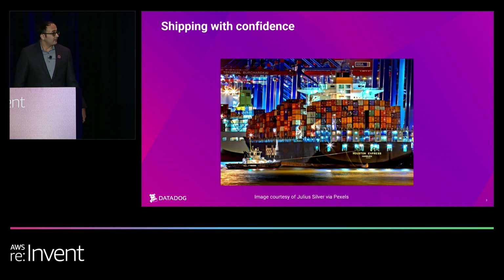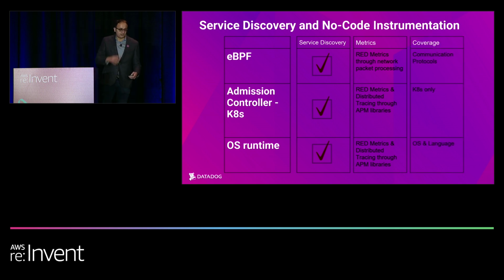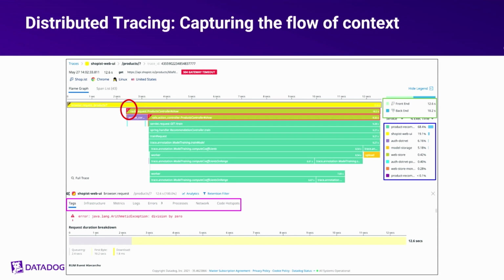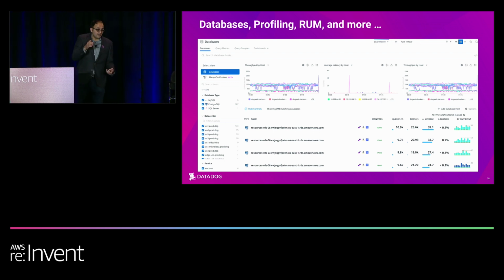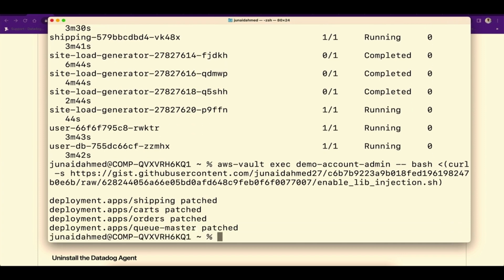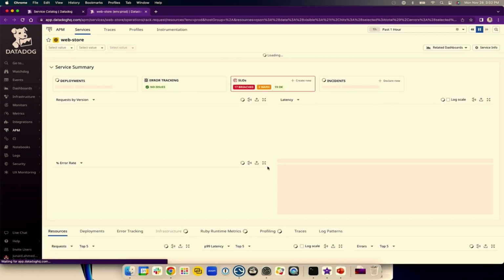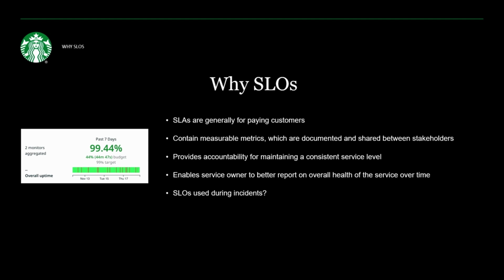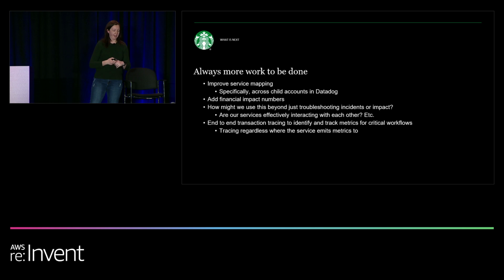AWS re:Invent 2022 - Observability in the real world: Improve systems w/iterative approach (PRT263)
In an ideal world, we’d all have the budget to implement deep observability systems that would improve the ways teams communicate, build, and ship software. But we don’t live in an ideal world. Instead, organizations work with legacy systems, critical engineers who leave, and interdependent services whose relationships aren’t immediately clear. How do you begin to get a handle on the problems facing your organization? In this talk Junaid Ahmed, VP of Engineering at Datadog, showcases how organizations can take an interactive approach to discovering, cataloging, and improving the performance and observability of their most critical software systems.